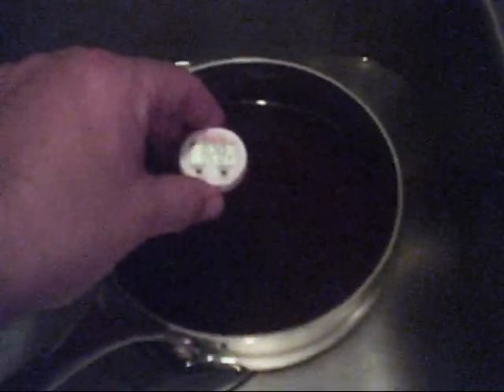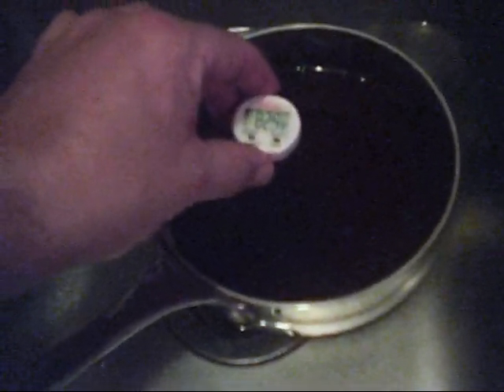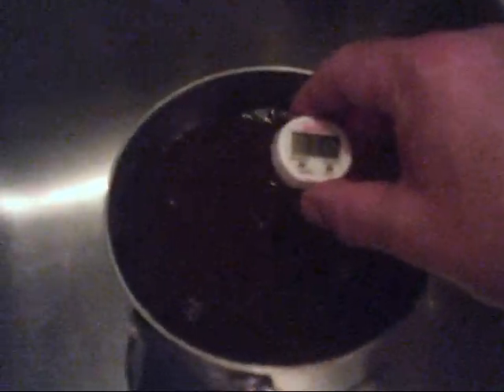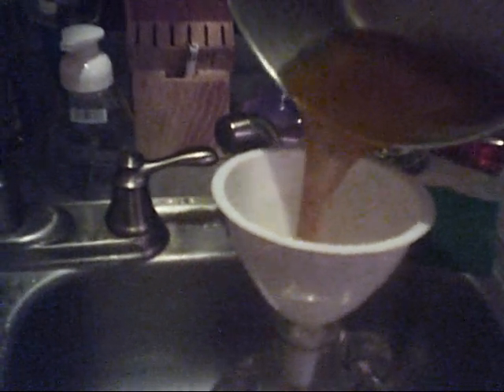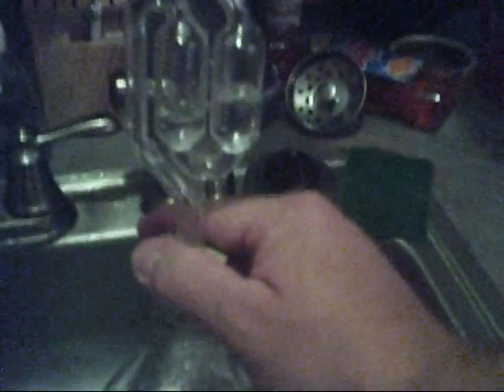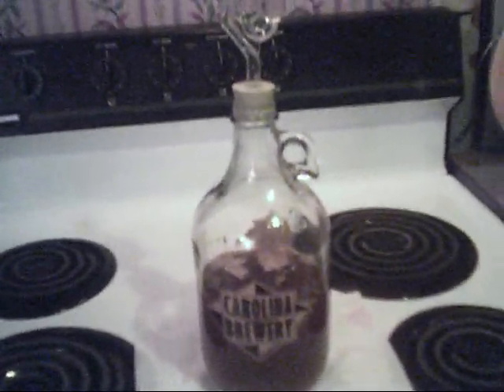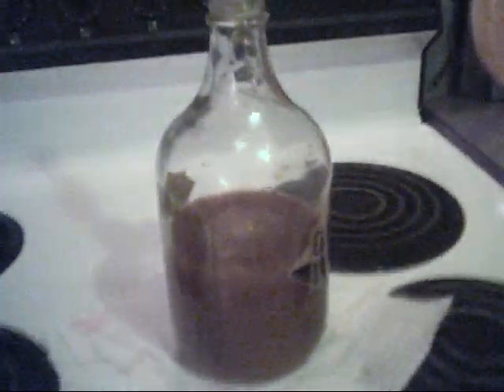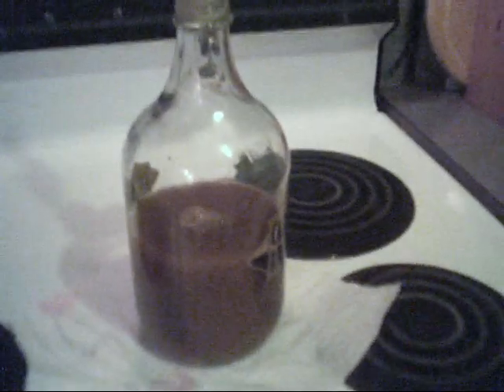Easy Yeast Starter Part 3 of 3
Making a Yeast Starter on the Stove Top using (DME) Dried Malt Extract and a Dried Ale Yeast Packet.